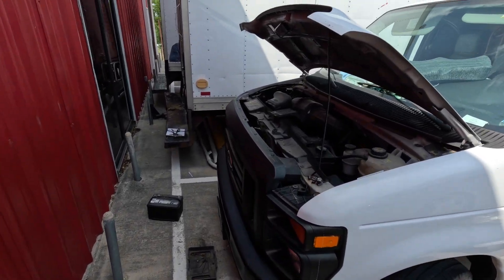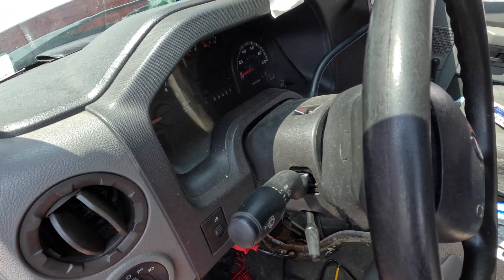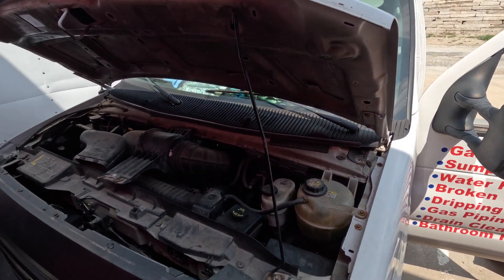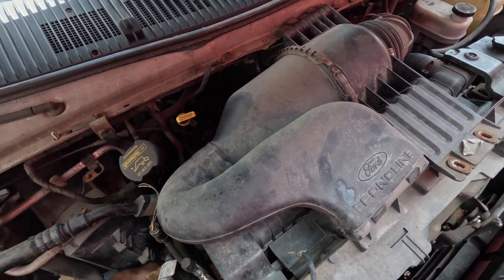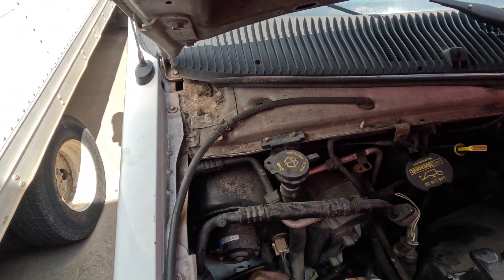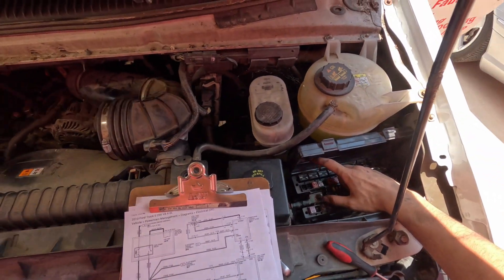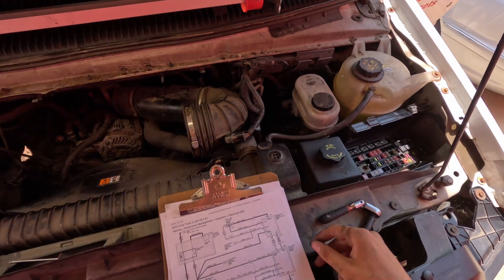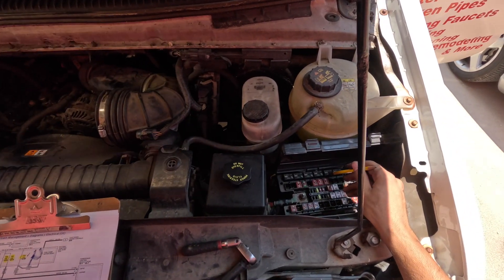Ford E250 no crank no start no fuel diagnosis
2010 Ford E250 no crank no start no fuel diagnosis.  Watch this video to learn or follow along with these easy diagnostic steps.  I performed a continuity test from pin 87 in the starter relay  position to the starter signal wire at the starter.  Received an extremely high resistance reading that was out of spec.  Spec should be .1-.3 Ohms typically.  Repaired the harness and now have .1 Ohms of resistance.  Then proceeded to find an open in the ground wire for the fuel pump relay.  Temporarily mounted the relay ground to the negative battery post.  Now the truck starts and drives.